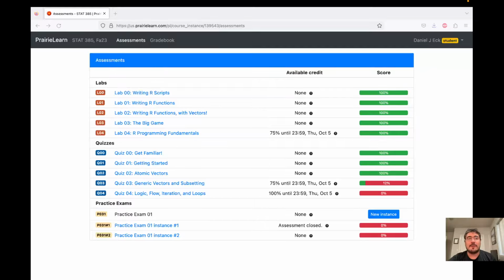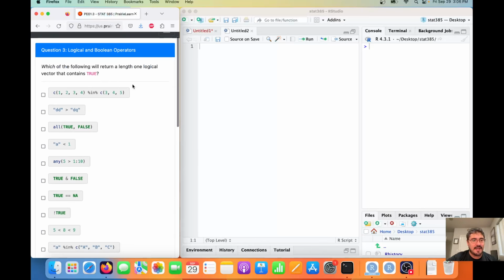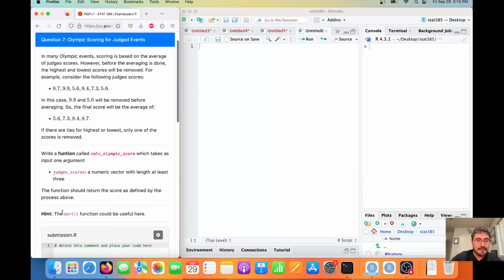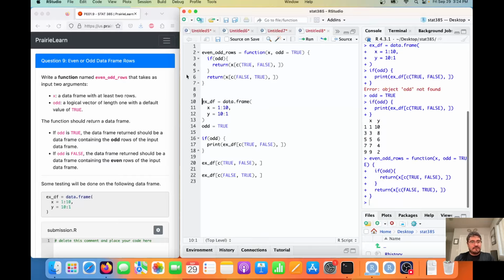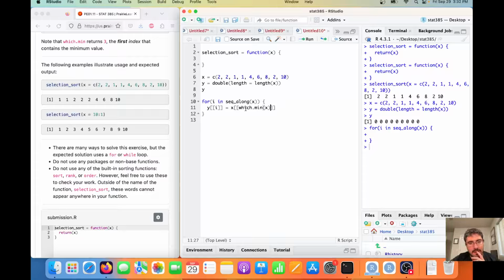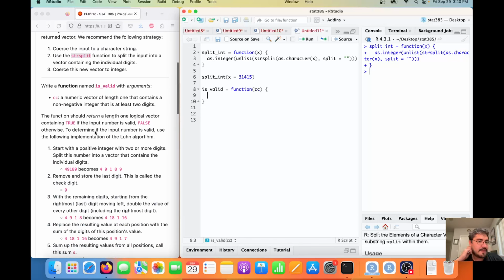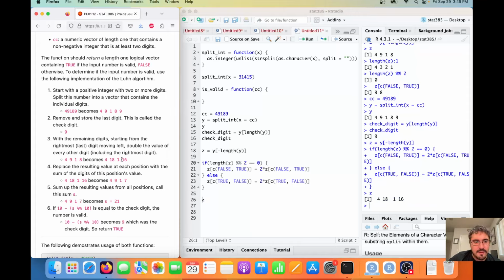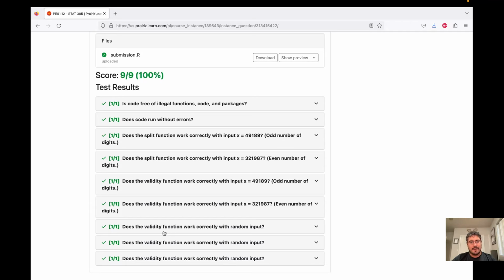STAT 385 // fa25 // Practice Exam 01 (take 2)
I go over the practice exam in this video. This video has improved audio from the original.